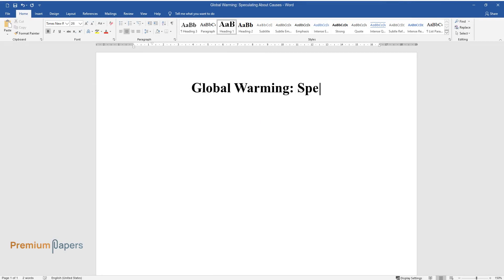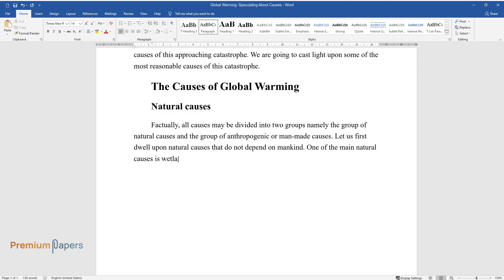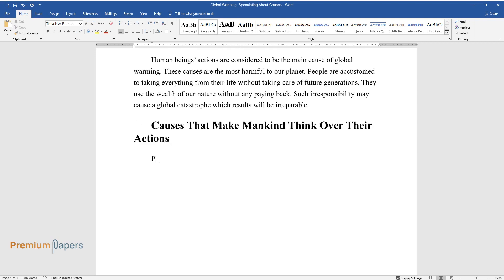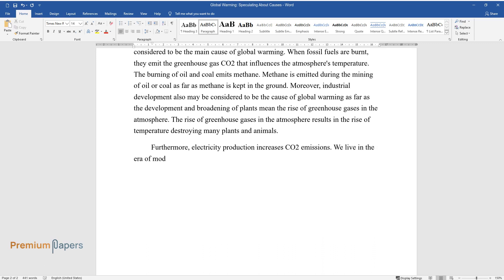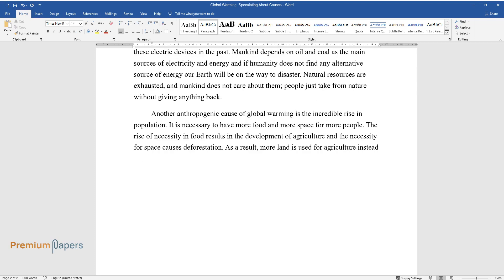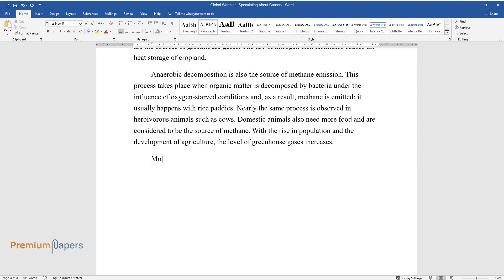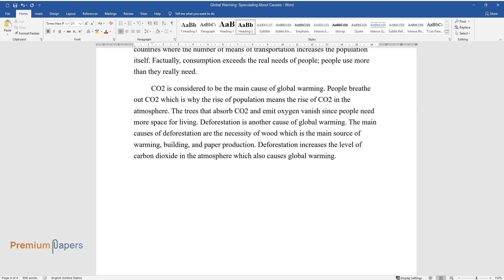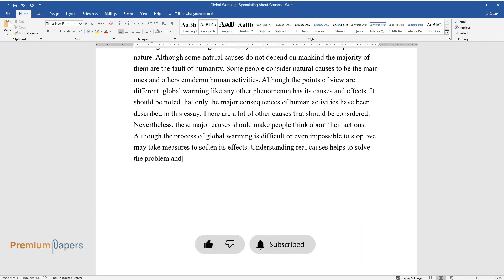Global Warming: Speculating About Causes - Essay Example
📝 Essay description: Global warming is one of the current issues nowadays. This burning issue is discussed by politicians, environmentalists, and other people who are concerned with its effects.

ℹ️ Subjects: Environment
ℹ️ Words: 1111
ℹ️ Pages: 5

📚 Reference list:
Cause and Effect for Global Warming. n.d. Web. 2012.
Markham, Derek 2009, Global Warming Effects and Causes: A top 10 List. Web.
West, Larry. n.d. What Causes Global Warming? Web. 2012.